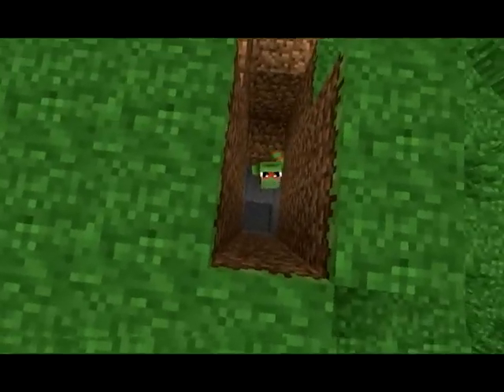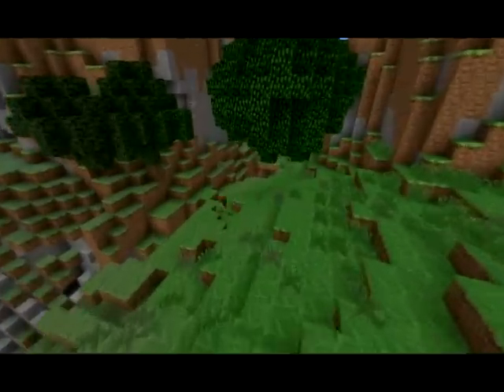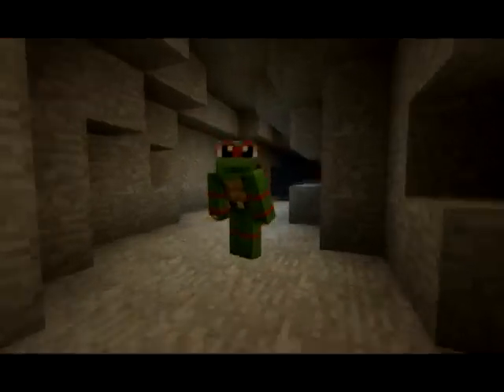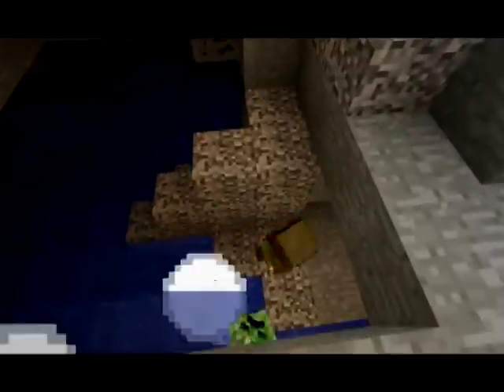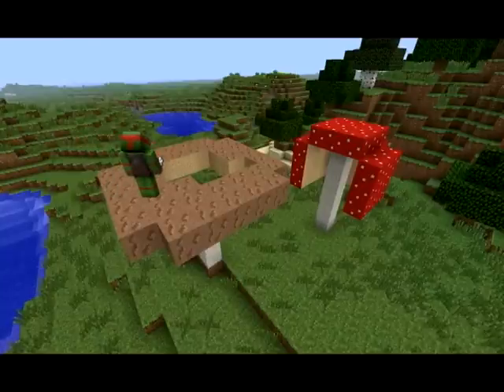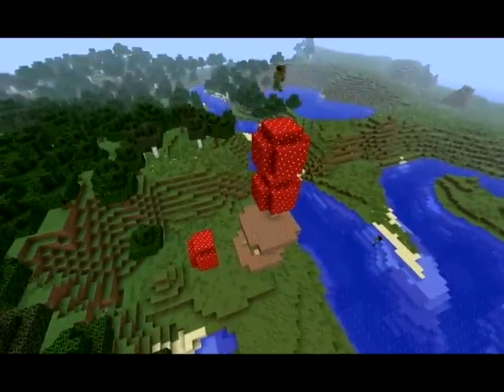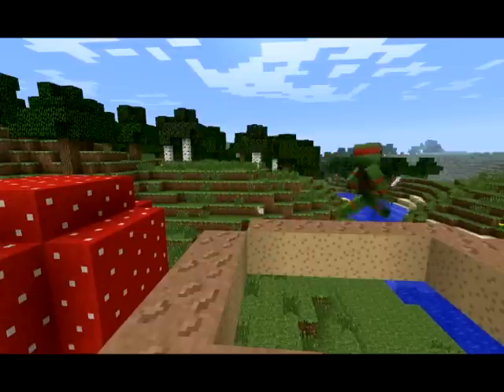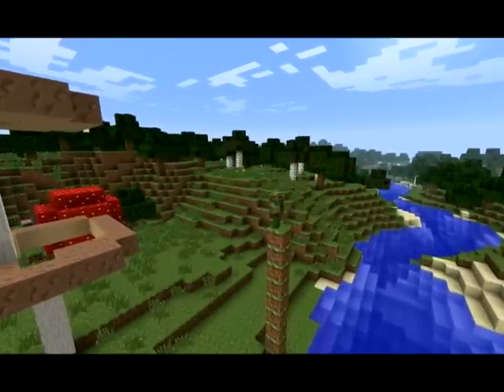Minecraft Tutorial - Giant Mushrooms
Its a simple tutorial on how to make giant mushrooms in Minecraft 1.8.1 with Gladalaxen